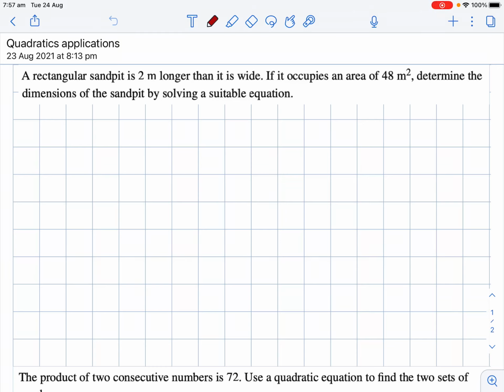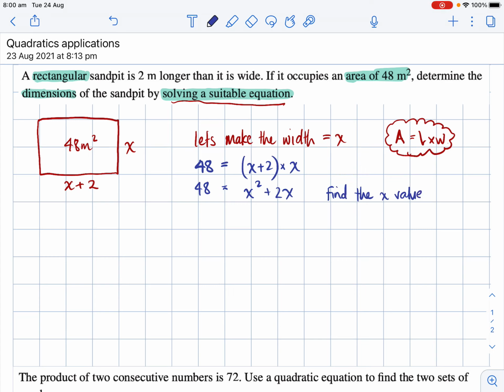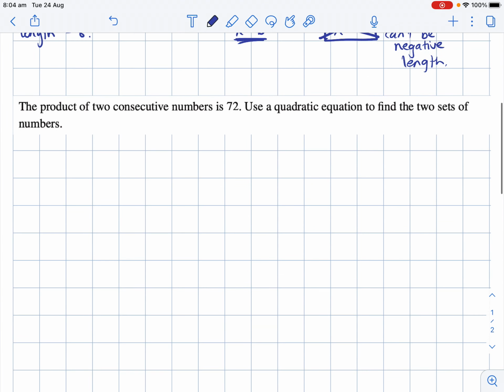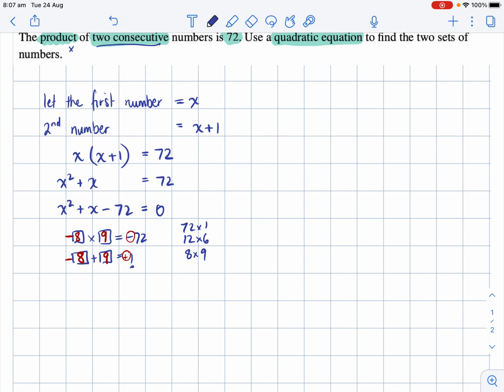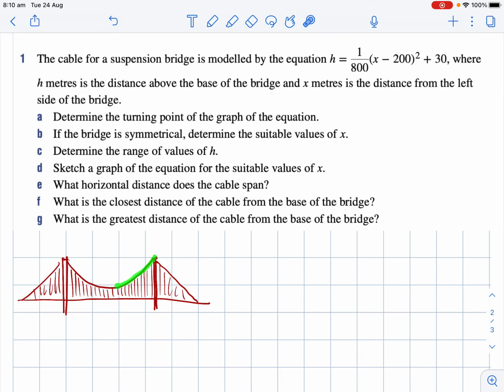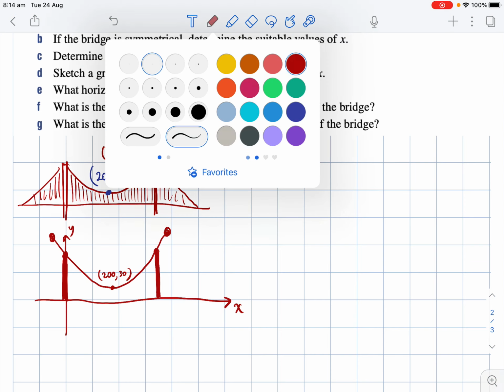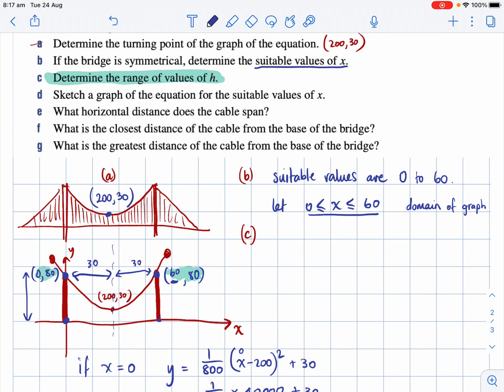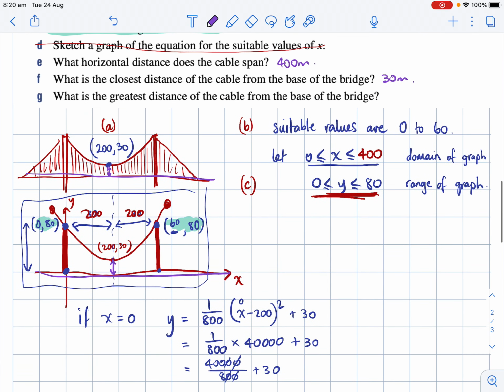Applications of Quadratic Equations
Using Quadratic equations to solve simple problems. The third example gets a bit messy and I make a mistake, but the important information is there (ran out of time to re-record).